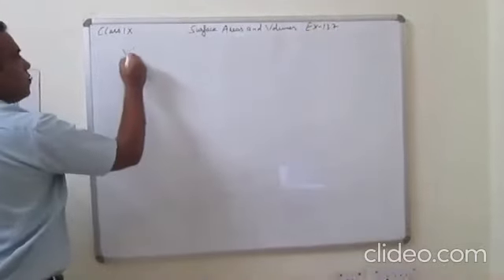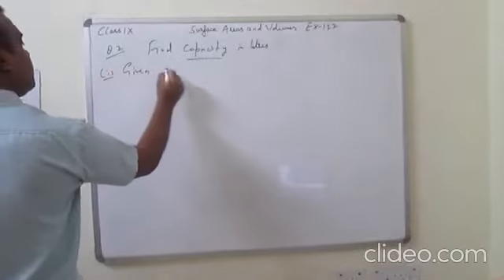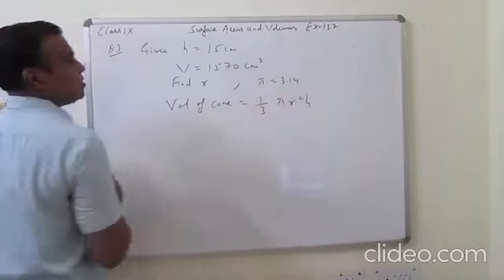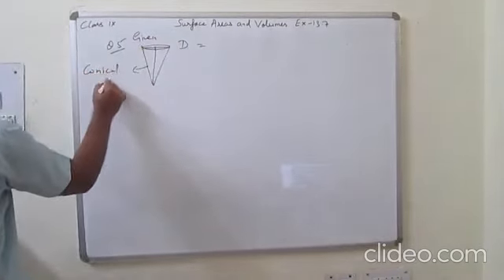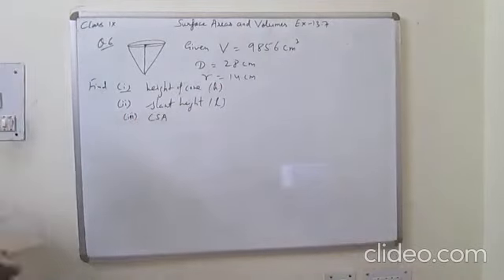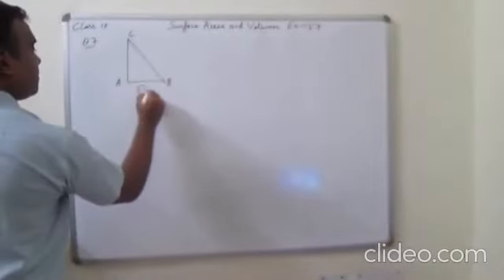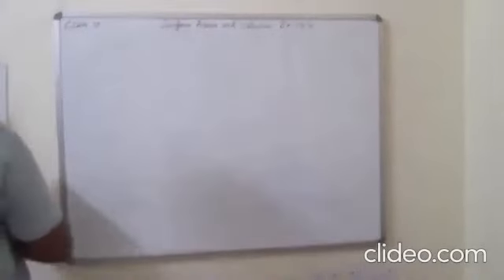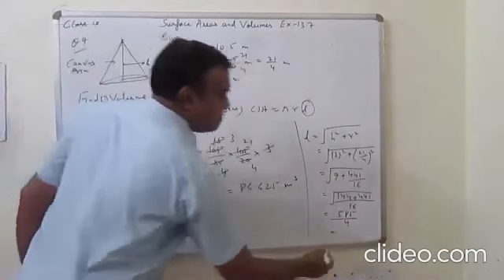CLASS 9 MATHS CHAPTER -13 SURFACE AREAS & VOLUMES NCERT EX-13.7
VOLUME OF CONE CLASS 9 MATHS NCERT EX-13.7